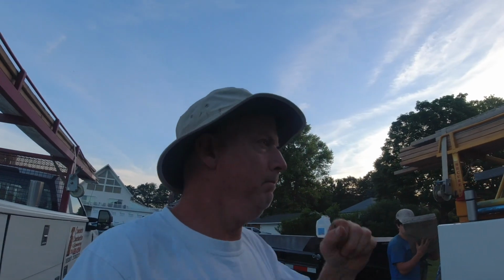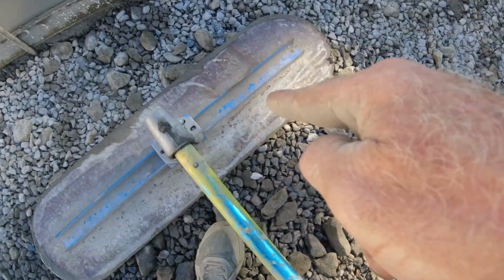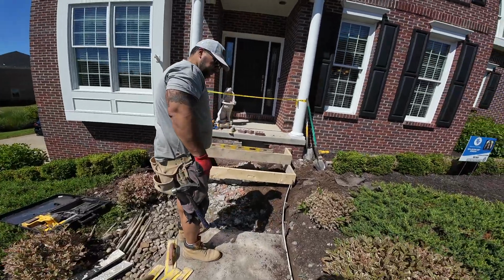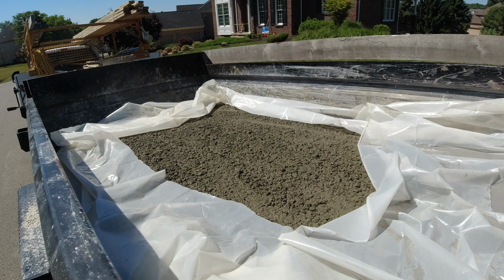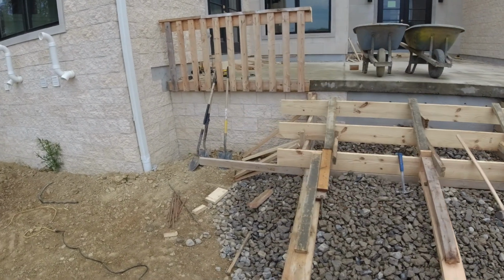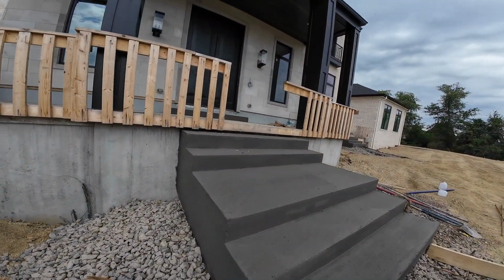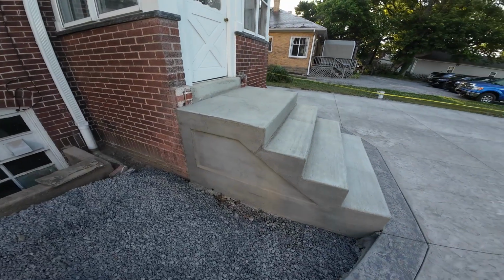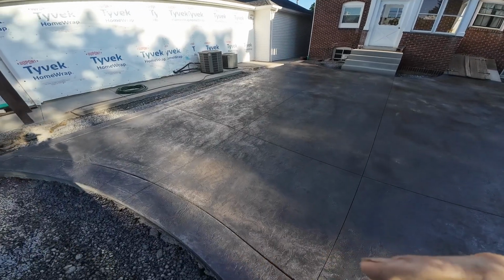Concrete Isn’t Made For This Heat!